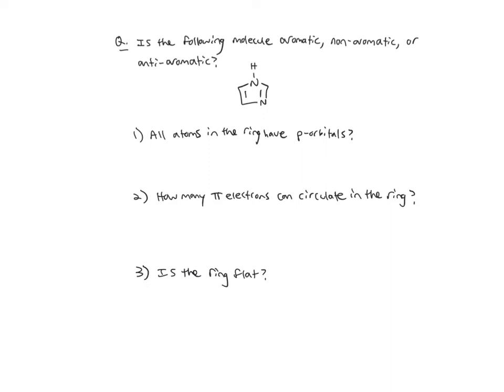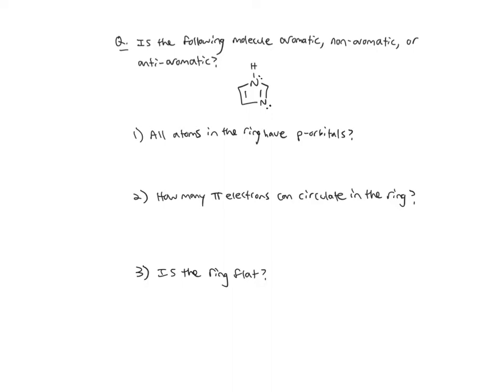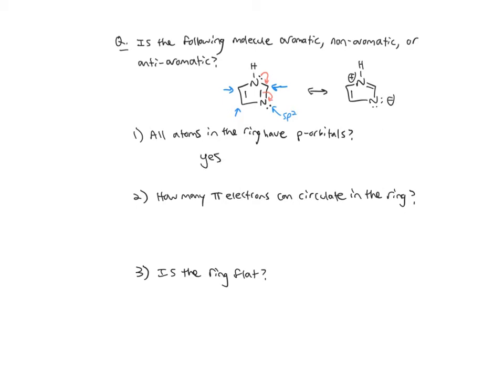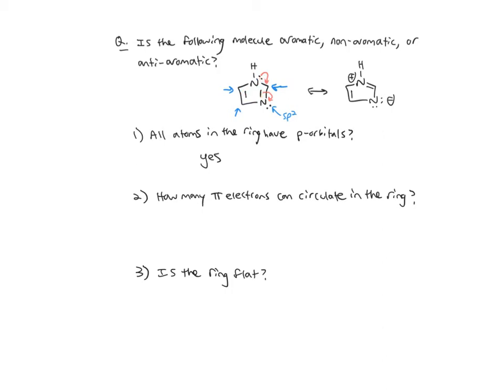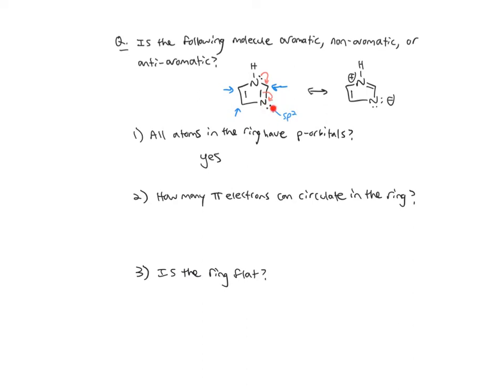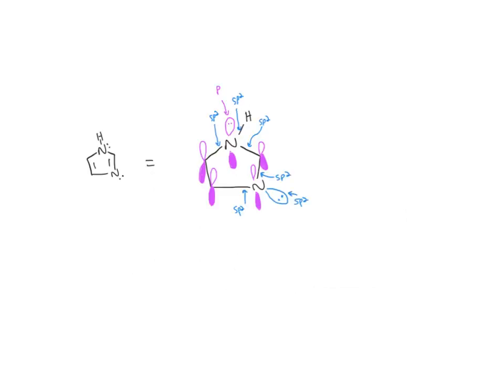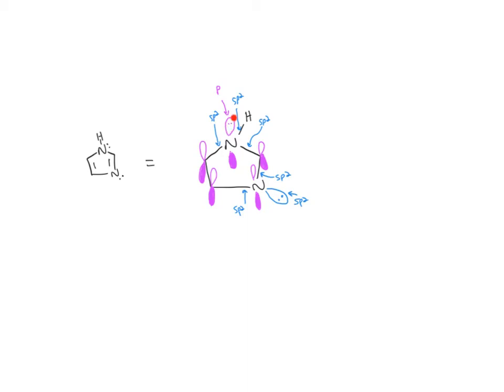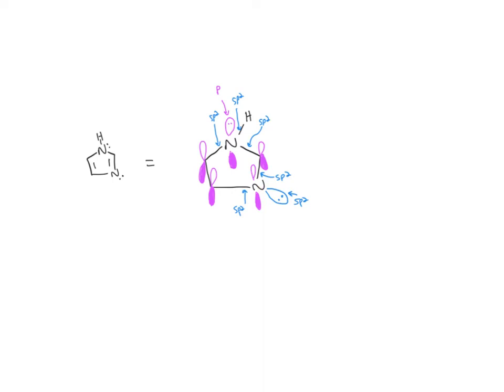13.2.2 Examples of Heterocycles